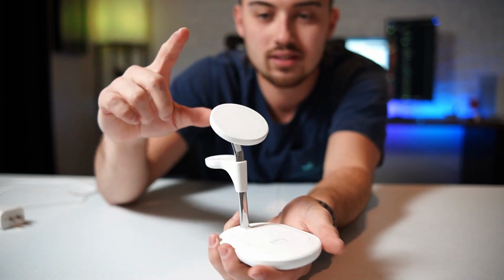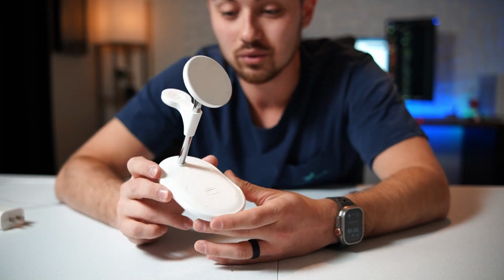Review of this 3 in 1 Magsafe 15W Wireless Charging Station! Charges 3 Devices At the Same Time!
Simplify and declutter your charging routine with the 3-in-1 Mage-Safe Wireless Charging Station. Designed for Apple enthusiasts, this sleek and efficient charging stand effortlessly powers up your iPhone, Apple Watch, and AirPods simultaneously. Featuring Mage-Safe technology, it ensures a secure and efficient charging experience for your Apple devices. Join us as we explore the features that make this wireless charging station a must-have for Apple users seeking convenience and style.

Efficient 3-in-1 Charging:
Consolidate your charging needs with the 3-in-1 Mage-Safe Wireless Charging Station. Charge your iPhone, Apple Watch, and AirPods simultaneously, eliminating the hassle of managing multiple cords and adapters.

Mage-Safe Technology for Secure Charging:
Prioritize the safety of your Apple devices with Mage-Safe technology. The 3-in-1 Wireless Charging Station ensures secure and efficient charging, preventing overcharging, overheating, and other potential risks, providing peace of mind for your valuable devices.

Sleek and Modern Design in White:
Enhance your workspace or bedside table with the sleek and modern design of the 3-in-1 Wireless Charging Station. The white finish adds a touch of sophistication, seamlessly blending with the aesthetics of your Apple devices.

Compatible with the Latest iPhone Models:
Stay up-to-date with the latest iPhone models. The 3-in-1 Mage-Safe Wireless Charging Station is compatible with iPhone 15, 14, 13, 12, Pro Max, Plus, and Pro, ensuring that you can keep your devices charged without any compatibility concerns.

Convenient Charging for Apple Watch and AirPods:
Ensure that your Apple Watch and AirPods are always ready for use. The dedicated charging spots for Apple Watch and AirPods on the 3-in-1 Wireless Charging Station make it easy to keep all your Apple devices powered up in one central location.

Wireless Charging for Effortless Convenience:
Experience the convenience of wireless charging. Simply place your iPhone, Apple Watch, and AirPods on the designated charging spots, and let the 3-in-1 Wireless Charging Station handle the rest. No need to fumble with cables or connectors.

Anti-Slip Design for Stability:
Keep your devices securely in place with the anti-slip design of the charging stand. The 3-in-1 Wireless Charging Station ensures stability, preventing accidental slips or falls, providing a reliable charging solution for your valuable Apple devices.

Compact and Space-Saving:
Optimize your space with the compact design of the 3-in-1 Wireless Charging Station. Its space-saving footprint makes it ideal for any desktop, nightstand, or charging station setup.

Customer Satisfaction and Reviews:
Explore the positive reviews from customers who have embraced the convenience and style of the 3-in-1 Mage-Safe Wireless Charging Station. Users appreciate its efficiency, compatibility, and the tidy charging solution it provides for their Apple devices.

In Conclusion:
Simplify and streamline your charging experience with the 3-in-1 Mage-Safe Wireless Charging Station - where convenience meets style for Apple users. Charge your iPhone, Apple Watch, and AirPods simultaneously with Mage-Safe technology for secure and efficient charging.